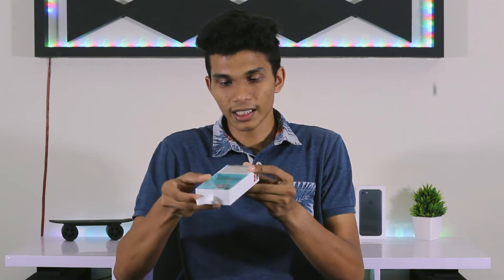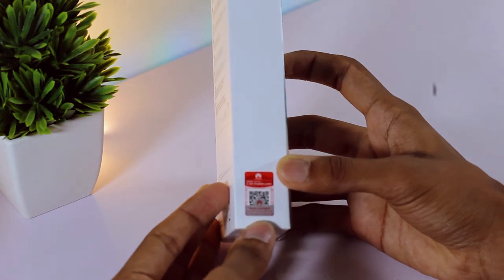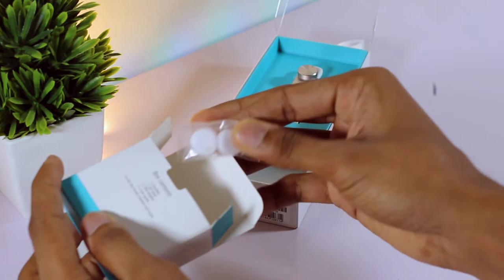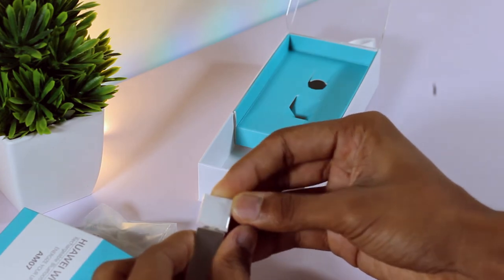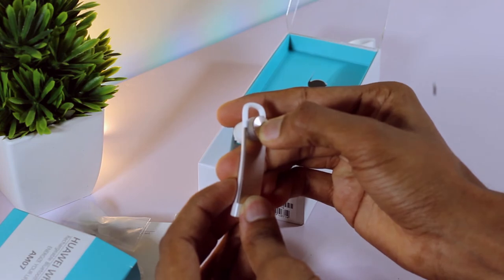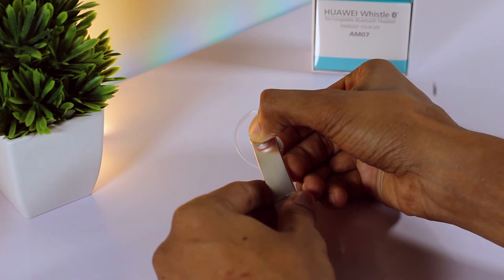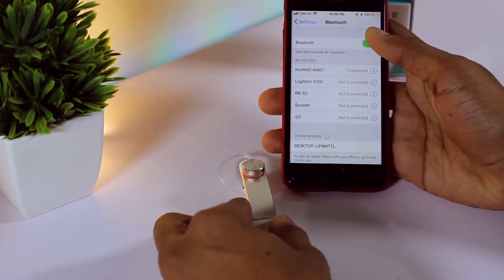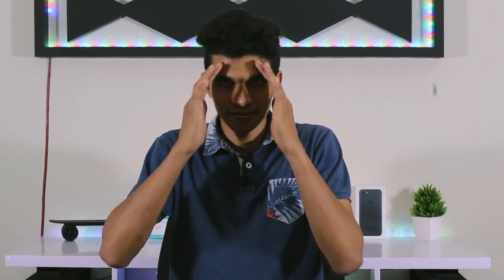Huawei Whistle Headset Unboxing || Quick Review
In this video am going to Unbox Huawei Whistle Headset AM07.

PRODUCT DETAILS:
1. Brand new and high quality.
2. Wireless design: wireless freedom gives hands-free convenience with your mobile phone.
3. Hidden charging interface: easily charged by your smartphones with OTG function.
4. Charging for 5 minutes achieve 45 minutes calling.
5. Charging for 20 minutes achieve 1 week standby time.
6. Remote taking photo function: you can control your cellphone to take photo from your earphone.
7. Ideal for anyone who needsmunications anywhere you work 8. Patibility: compatible with huawei honor 7 or mate7 or p8, samsung note 5 or s6 edge plus, android phones, and other leading smartphones

CAMERA & GEARS USED TO SHOOT THIS VIDEO:
Canon EOS 1300D 18MP Digital SLR Camera (Black)

Canon EF50MM F/1.8 STM Lens for Canon DSLR Cameras

Simpex TH650 Tripod (Silver, Black, Supports Up to 3000g)